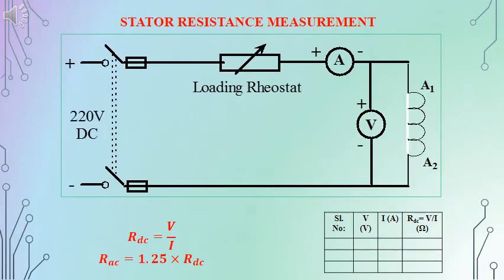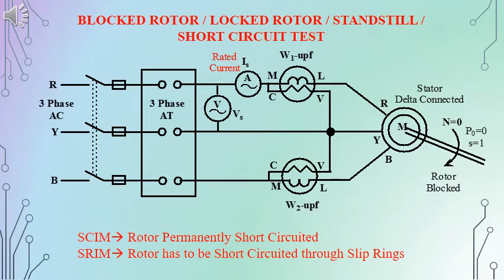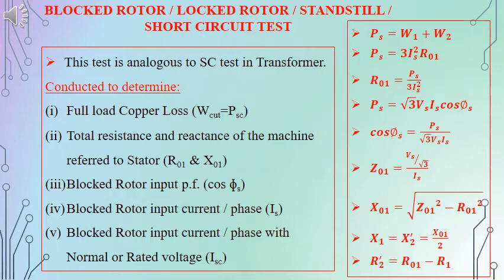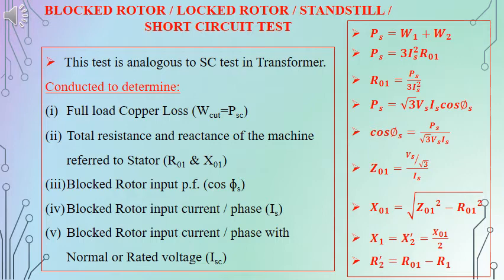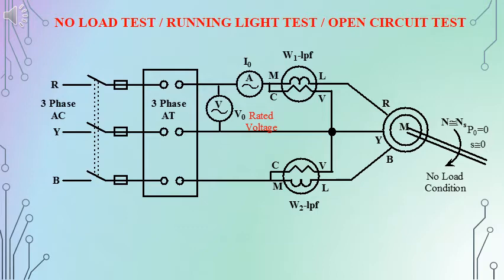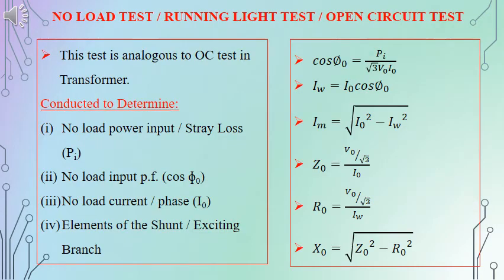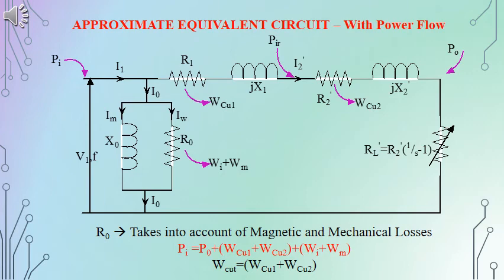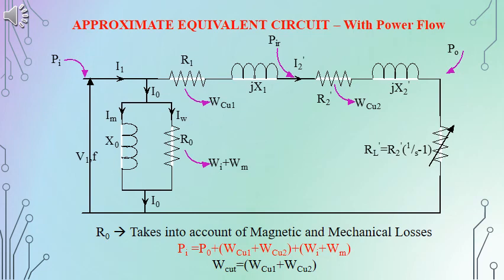EE202 Module 5 Tests on 3 Phase Induction Motor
Fr. Mejo Paul CMI